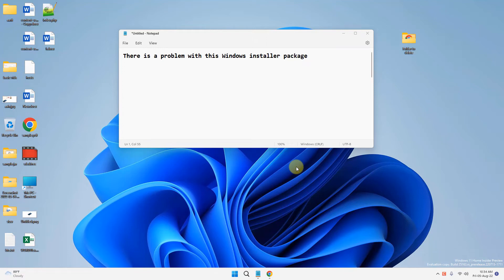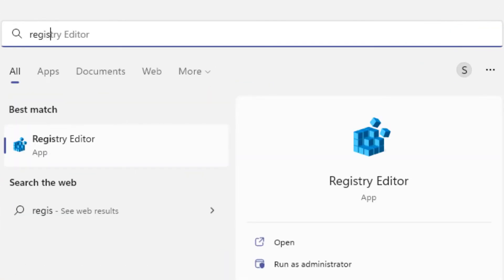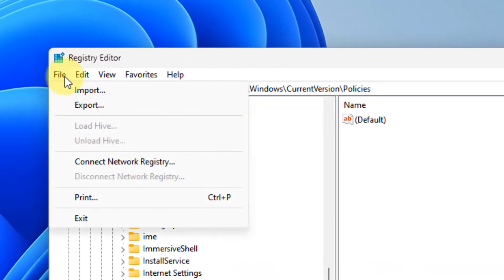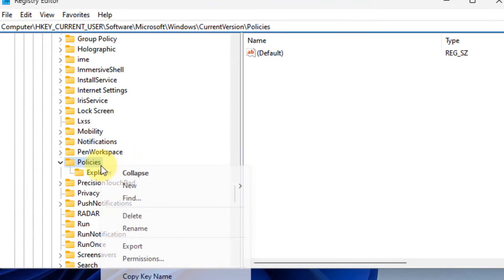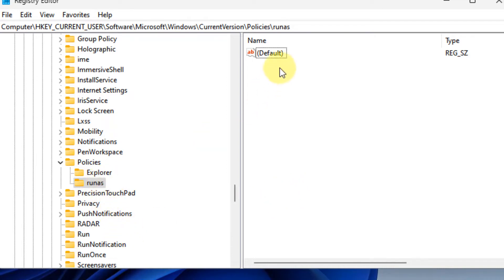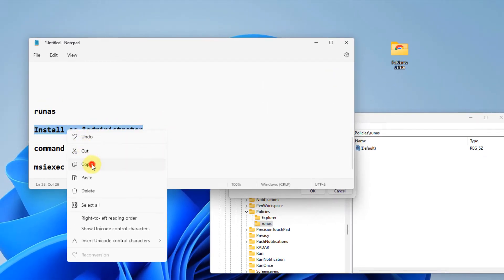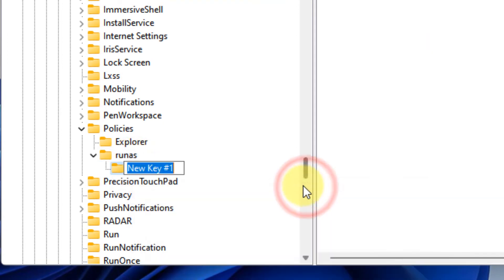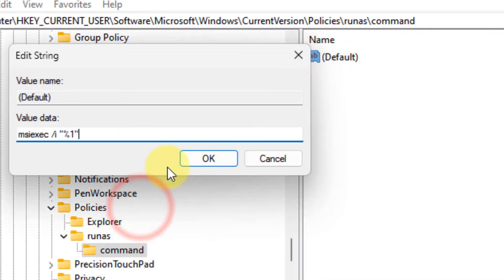There is a problem with this Windows installer package